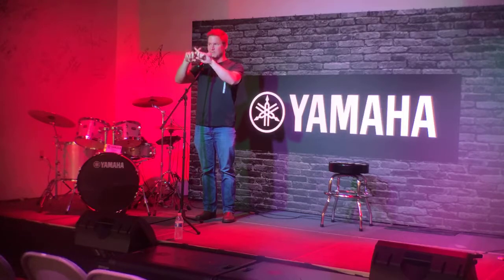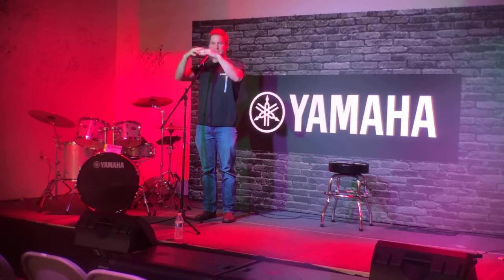Yamaha EAD10 Electronic Acoustic Drum Module Demo - Jim's Music Center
Yamaha EAD10 Electronic Acoustic Drum Module Demo
Jim's Music Center